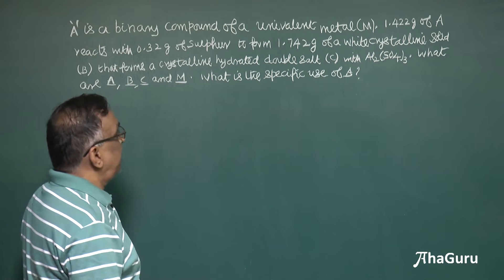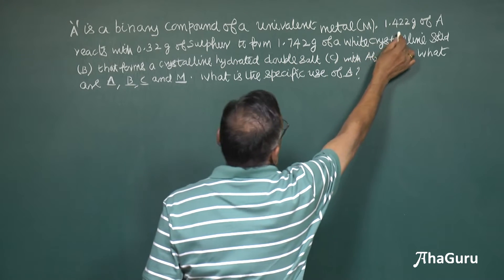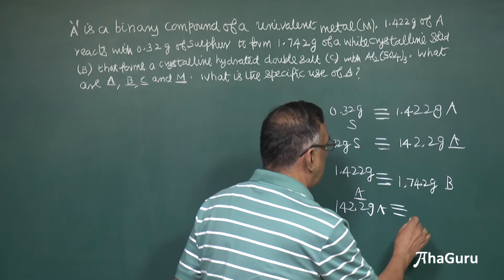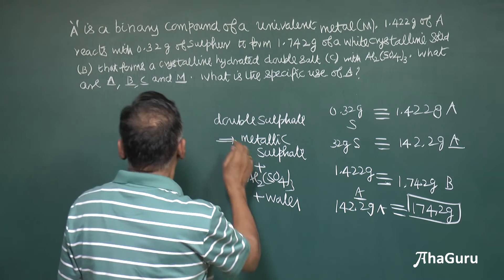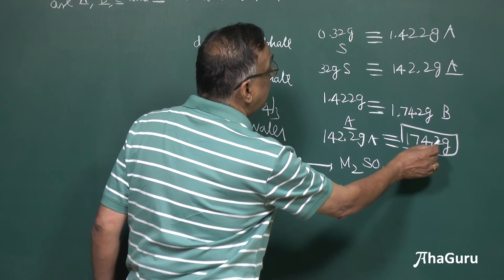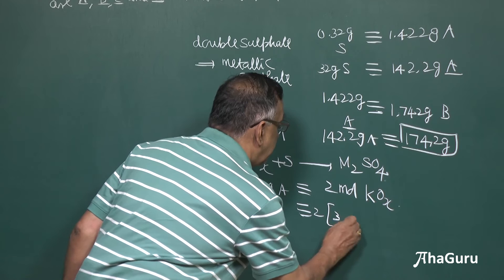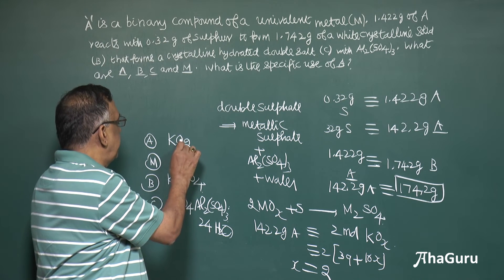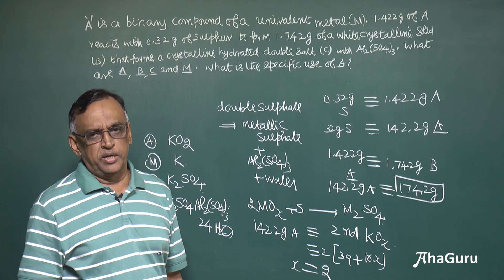Stoichiometry challenge Question for IIT JEE and NEET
Watch Prof. S. Santhanam solve a challenge question in Stoichiometry.

Prof. S. Santhanam is the retd. Vice Principal and Professor of Chemistry at Loyola College. His innovative methods of teaching make students enjoy Chemistry.

Two of his students secured All India Rank 1 in IIT JEE.

Physics, Chemistry, Maths, Biology for IIT JEE and NEET
Learn concepts and problem techniques directly from the best teachers!

Download the AhaGuru App for free concept videos and daily practice questions.